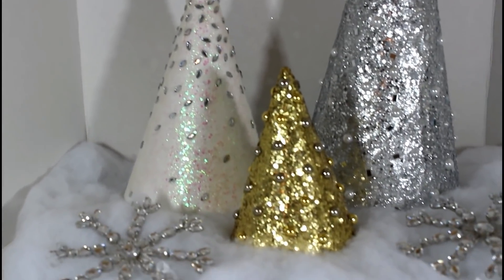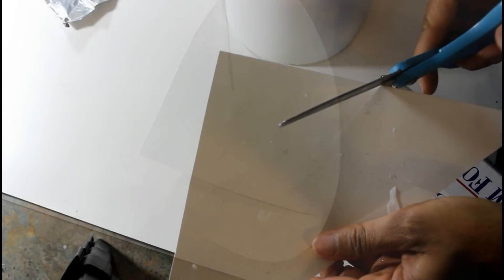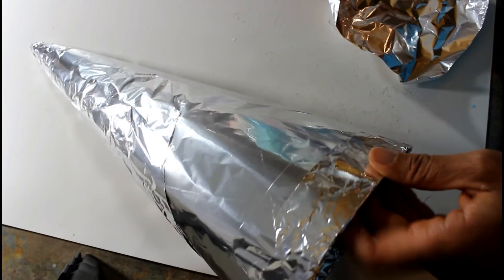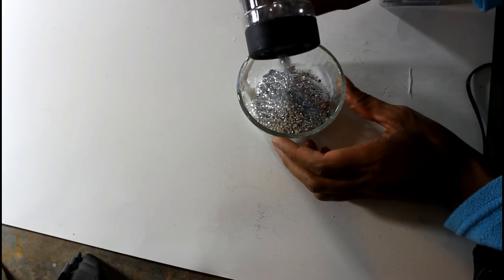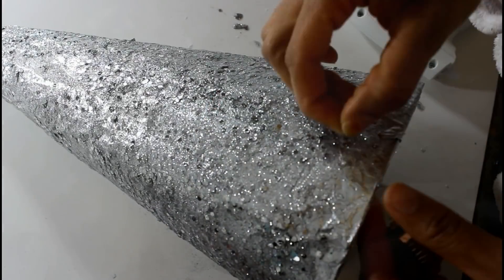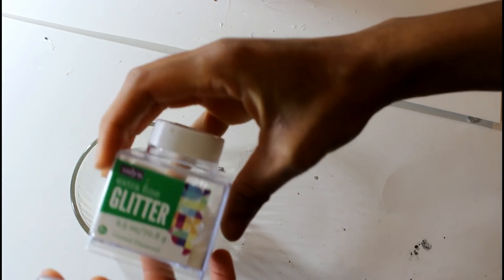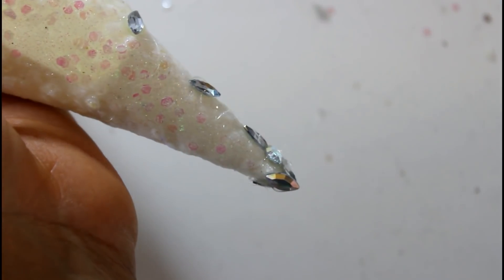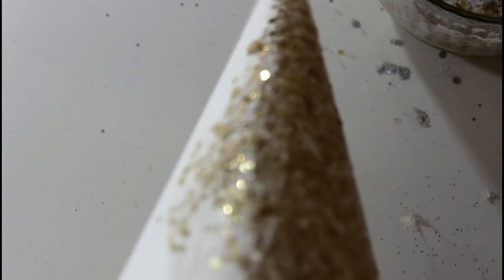NEW|| Glam Cone Tree DIY|| Dollar Tree DIY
BobbyCatsKitten